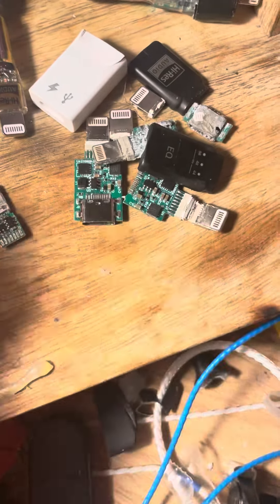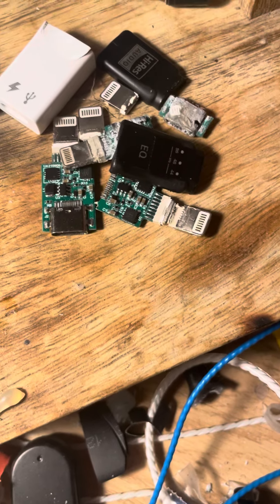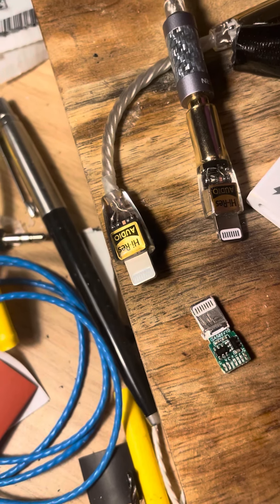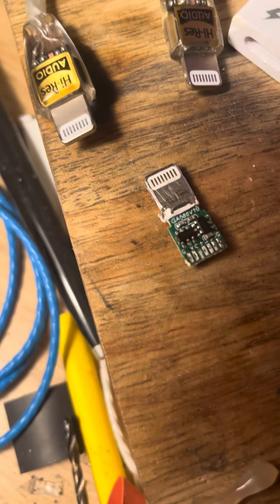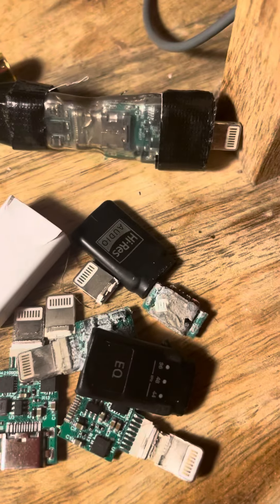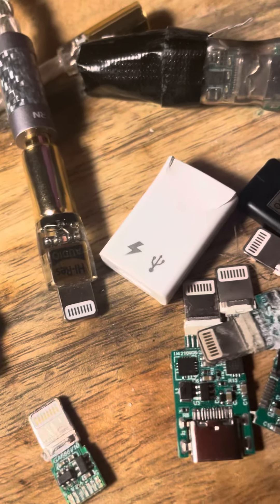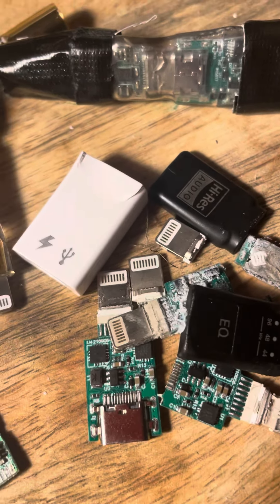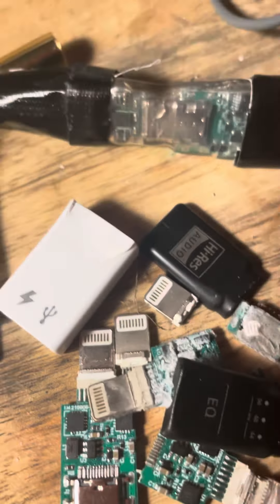Stop e-waste DAC adaptors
In search for adapting the lightning output of my iPhone to the versatile and standard USB-C, I have put many USB-C DAC adaptors to the test.

See @padjacker on instagram for an overview.

That did not take much time. Within a few days all but one broke during normal daily activity while not taking headphones off to have a good real life test. Conclusion is that iPhone will indeed perfectly perform as a plug and play 32bits  DAC. Very low interference, in fact beating many Android systems with real plug and play, no nerdy swipe till you drop system settings menu’s to have things set up. As in it’s internals, the iPod is still there. But in order to achieve the DAC function , one must give up all other functions of the smart phone department of the iPhone. Because the line from iphone to headphone is like a triatlon for electrons.  A chain of connectors and cables that is prone to break when in the hand or pocket.
Good that next iPhone will be usb-c in EU.
In meantime, for mobile use I set my mind to Fiio BTR3k with balanced mmcx cable and Koss speakers.